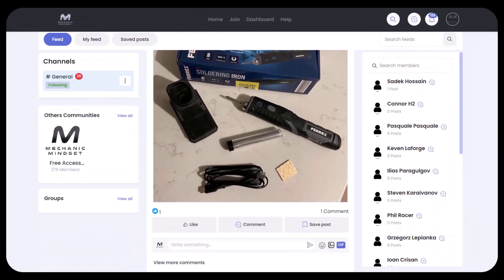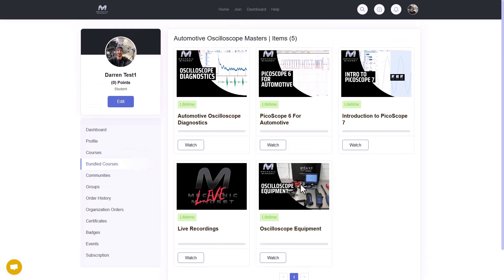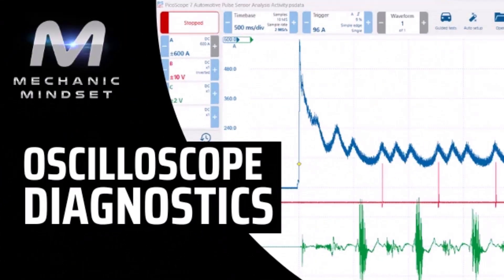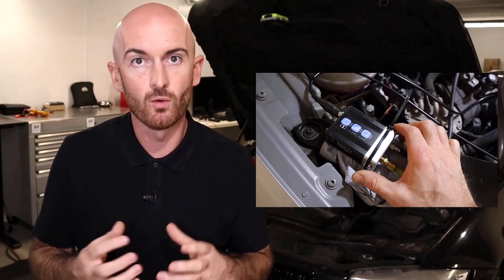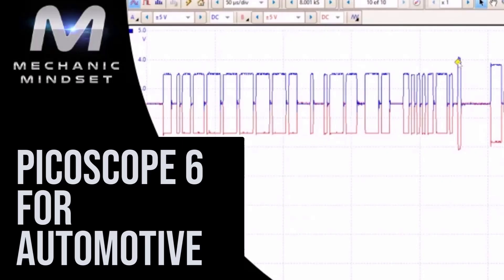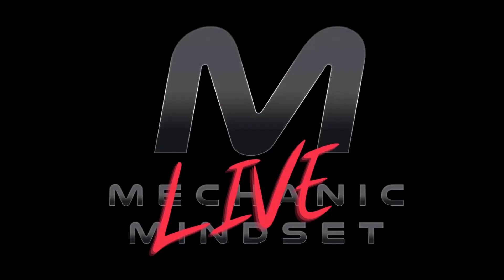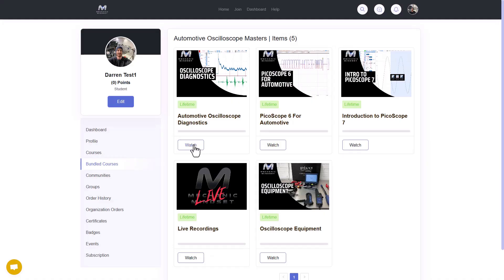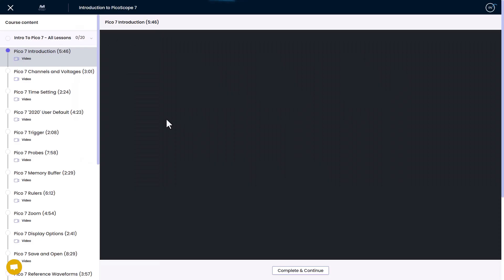A Look Inside Oscilloscope Masters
For A Limited Time, Join Oscilloscope Masters For Life - $148 (was $299)

Master the most powerful automotive diagnostic tool, the oscilloscope! This tool can be difficult to master, our instant access training is easy for beginners to understand, and has lot's to satisfy experience technicians. With over 250+ lessons, you get access to the Oscilloscope Diagnostics course, plus the top rated PicoScope for Automotive course. It doesn't matter what oscilloscope you have, all the lessons can be applied.